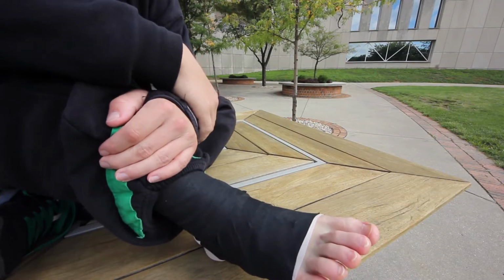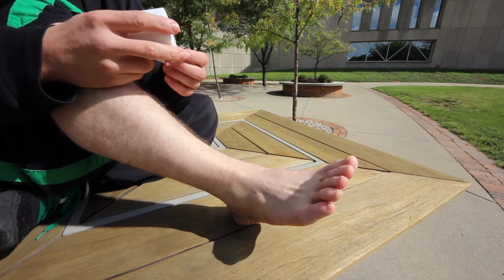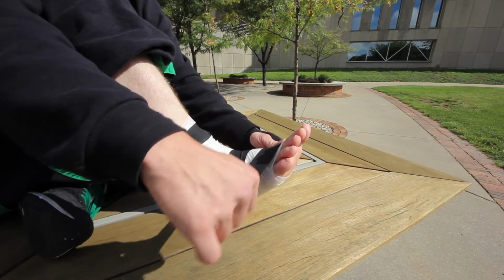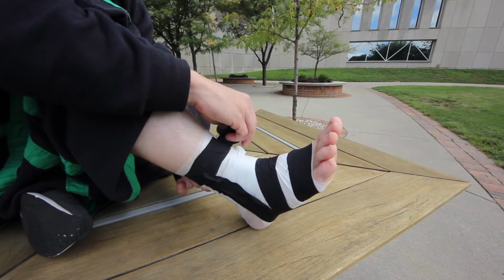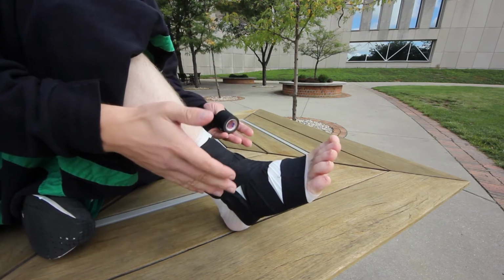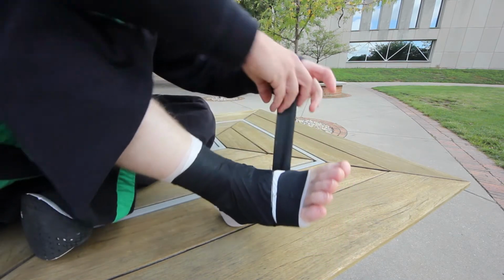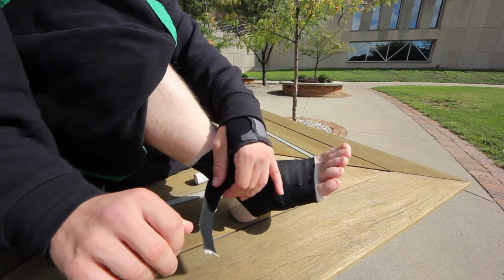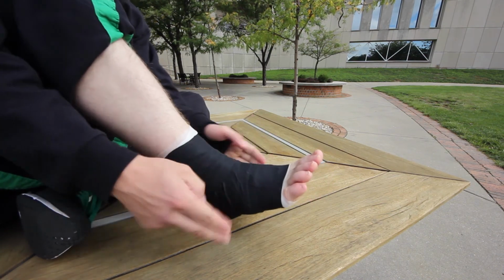Training Through Injury: How to tape your ankle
This whole just talking to the camera thing is awkward, but I couldn't think of a better way to make this though.  This is a video I've been meaning to make for a while, but was fortunate enough to not mess up my ankle, until recently.  With that said, hopefully this is helpful to some people, a lot of people in the past have asked me how to tape up an ankle and I certainly didn't know how the first time I tweaked mine in 2008.

ADDITIONS:
-  I forgot to do an anchor from right before the toes on the side of the foot, that wraps around behind the heel, that's what the two on the lower part of your foot are there for.  It worked fine without it but if you're trying to use less tape it's definitely a good one to have.

- If you don't want to buy pre-wrap or use much tape, you can actually tape around an ankle brace to strengthen it, I did that when I trained the day after this since I had very little tape left to work with.